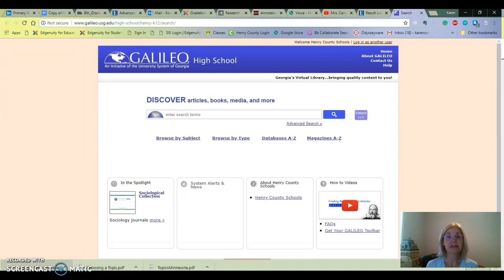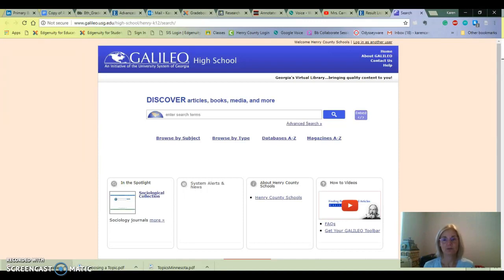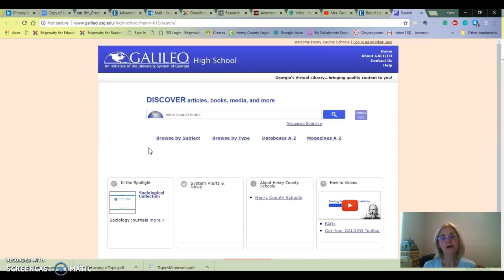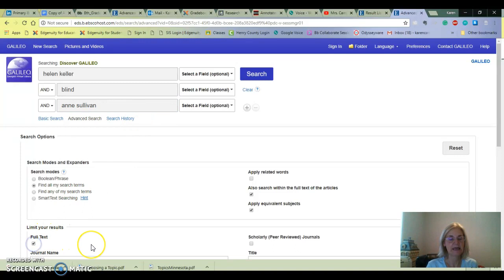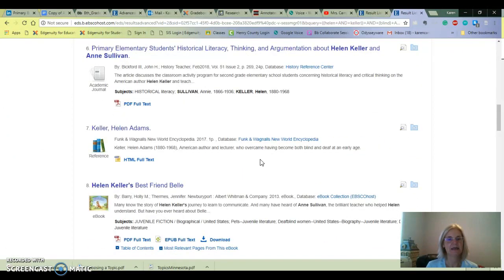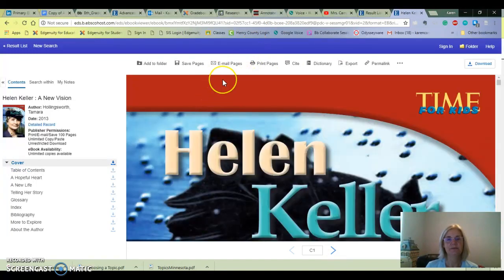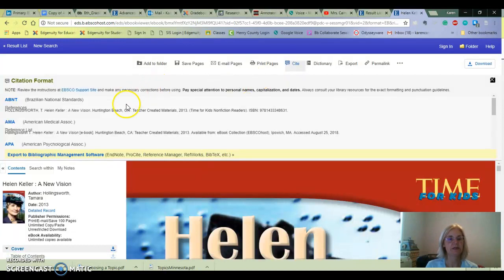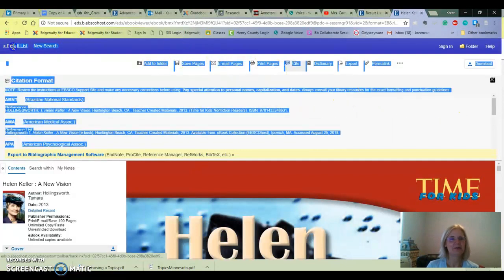GALILEO - Research Tool